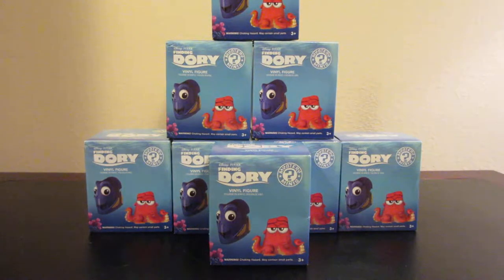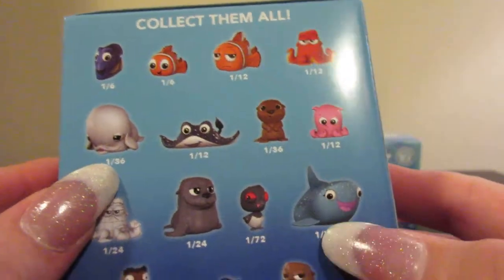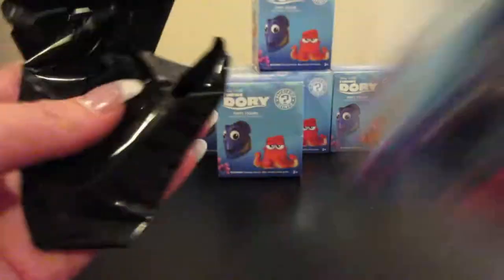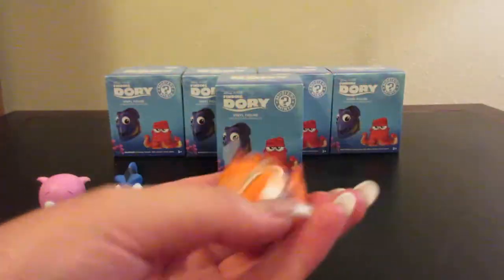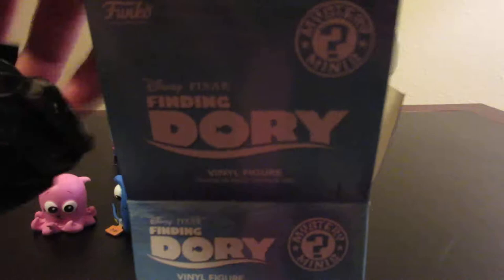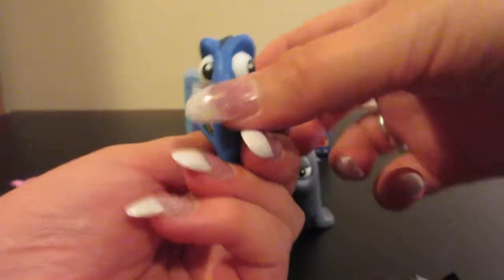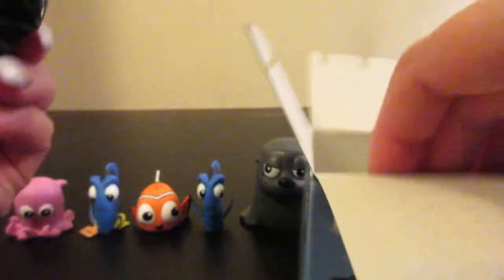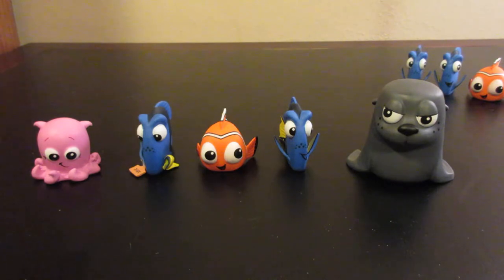Disney Finding Dory Funko Mystery Minis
Hey, Everyone!

Today we are opening some Disney Finding Dory Funko Mystery Minis. I was not able to get an entire box, so we will not get an entire set. I am hoping that we get some really cool figures anyway.